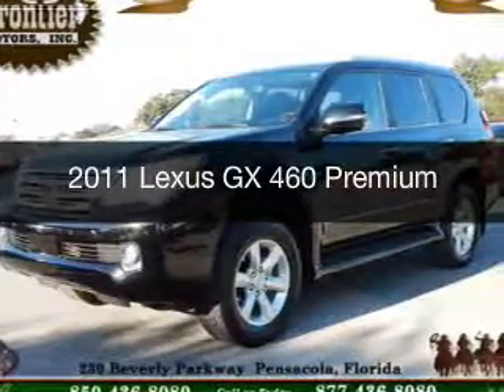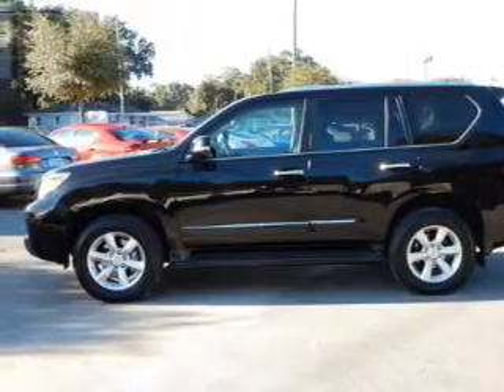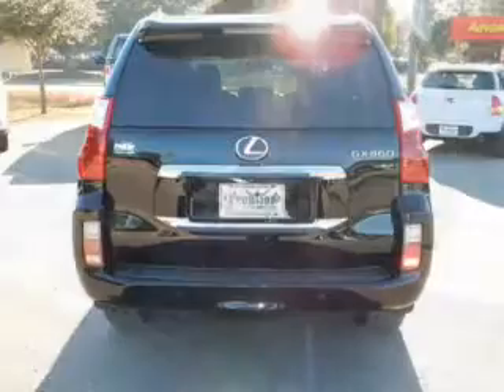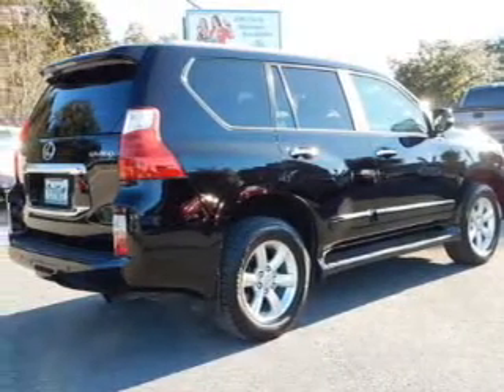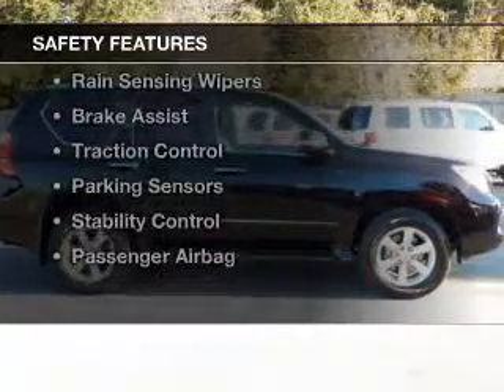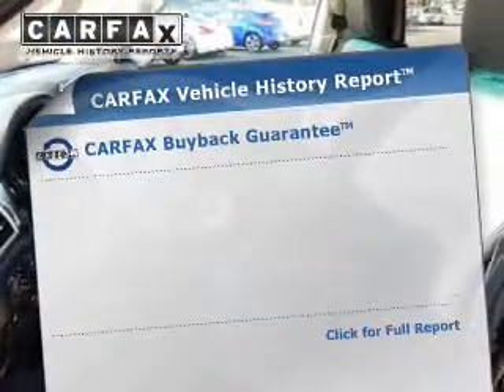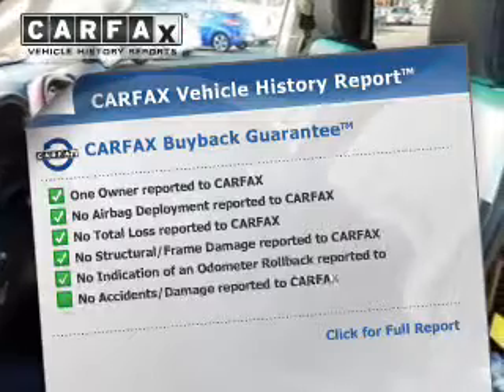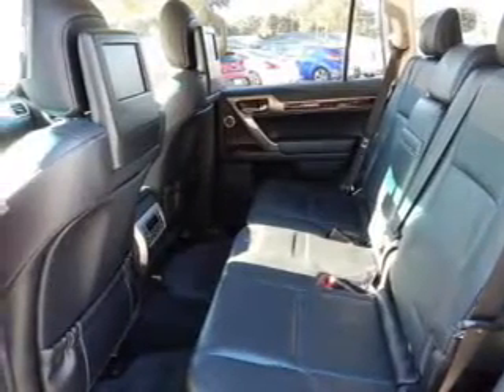2011 Lexus GX 460 - Pensacola FL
Year: 2011
Make: Lexus
Model: GX 460
Trim: Premium
Engine: 4.6 liter 8 cylinder 32 valve
Transmission: 6-Speed Automatic
Color: Black Onyx
Mileage: 53045
Address:
230 Beverly Parkway